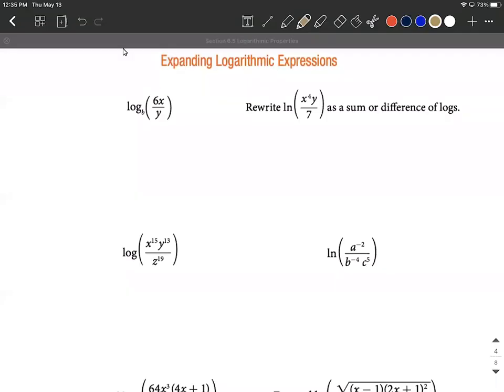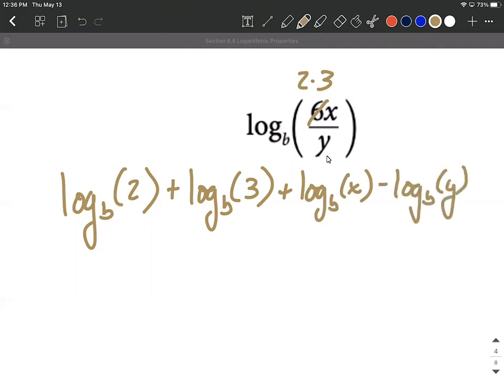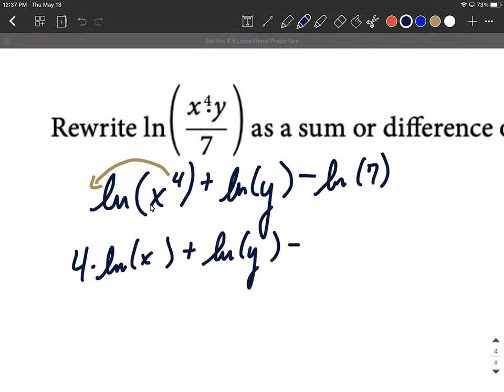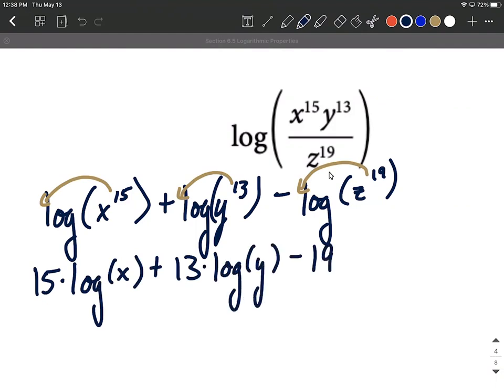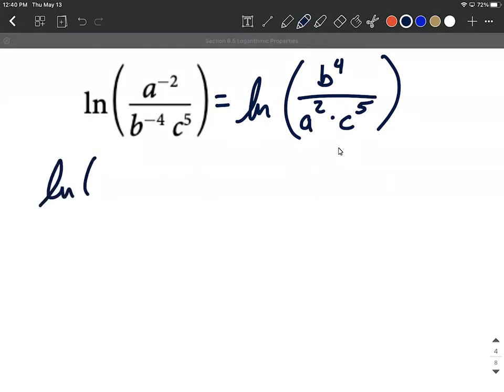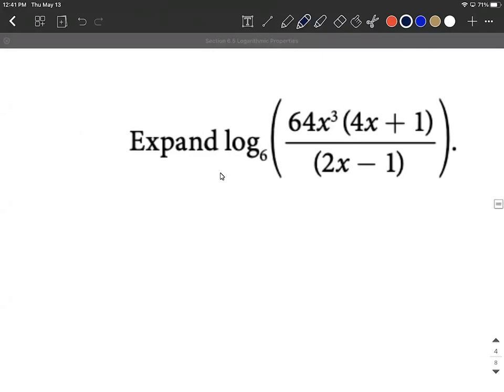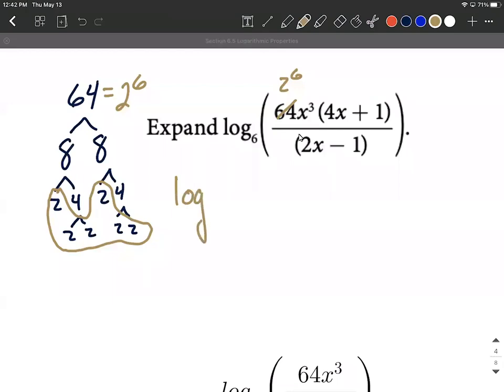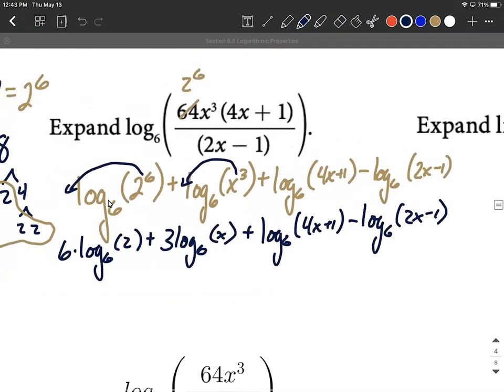Expand Logarithmic Functions | Product, Quotient, and Power Rules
In this example, we use the product, quotient, and power rules to expand logarithmic log expressions.